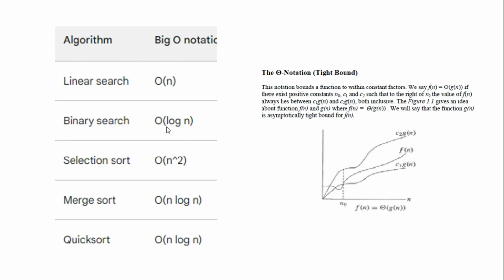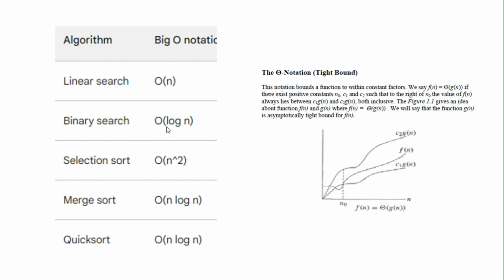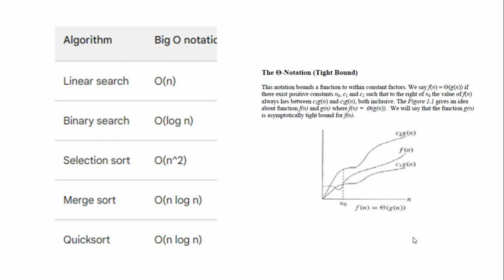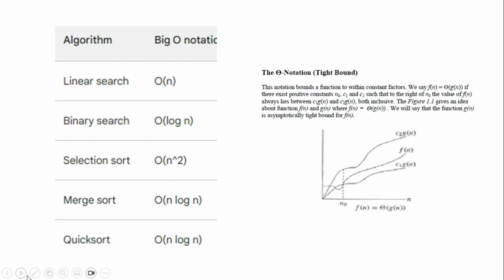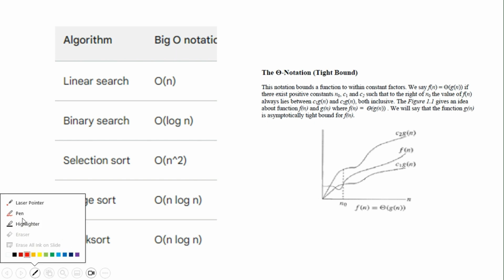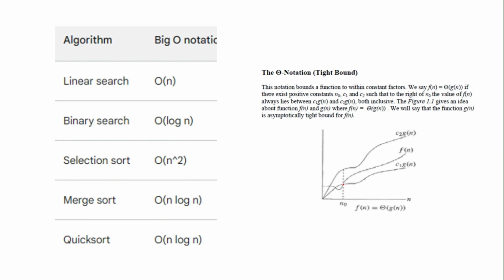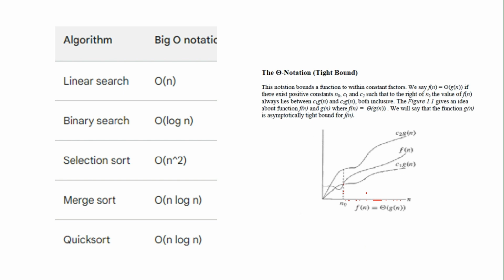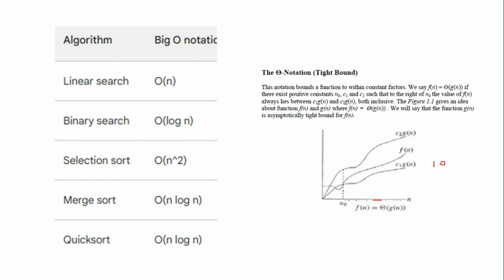Asymptotic Notation | The Theta Notation - Tight Bound | #003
INTRODUCTION TO SAD
Introduction
Objectives
Fundamentals of Systems
Important Terms related to Systems
Classification of Systems
Real Life Business Subsystems
Real Time Systems
Distributed Systems
Development of a Successful System
Various Approaches for Development of Information Systems
Structured Analysis and Design Approach
Prototype
Joint Application Development

SYSTEMS ANALYST – A PROFESSION

Why Do Businesses Need Systems Analysts?
Users
Analysts in various functional areas
Systems Analyst in Traditional Business
Systems Analyst in Modern Business
Role of a Systems Analyst
Duties of a Systems Analyst
Qualifications of a Systems Analyst
Analytical Skills
Technical Skills
 Management Skills
Interpersonal Skills

PROCESS OF SYSTEM DEVELOPMENT

Systems Development Life Cycle
Phases of SDLC
Project Identification and Selection
Project Initiation and Planning
Analysis
Logical Design
Physical Design
Implementation
Maintenance
Products of SDLC Phases 35
Approaches to Development 36
Prototyping
Joint Application Design
Participatory Design
Case Study
INTRODUCTION TO DOCUMENTATION OF SYSTEMS
PROCESS OF SYSTEMS PLANNING
Fact Finding Techniques
Interviews
Group Discussions
Site Visits
Presentations
Questionnaires
Issues involved in Feasibility Study
Technical Feasibility
Operational Feasibility
Economic Feasibility
Legal Feasibility
Cost Benefit Analysis
Preparing Schedule
Gathering Requirements of System
Joint Application Development
Prototyping
MODULAR AND STRUCTURED DESIGN
Design Principles
Top Down Design
Bottom Up Design
Structure Charts
Modularity
Goals of Design
Coupling
Cohesion
SYSTEM DESIGN AND MODELING
Logical and Physical Design
Process Modeling
Data Flow Diagrams
Data Modeling
E-R Diagrams
Process Specification Tools
Decision Tables
Decision Trees
Structured English Notation
Data Dictionary
FORMS AND REPORTS DESIGN

 Forms
Importance of Forms
Reports
Importance of Reports
Differences between Forms and Reports
Process of Designing Forms and Reports
Deliverables and Outcomes
Design Specifications
Narrative Overviews
Sample Design
Testing and Usability Assessment

Types of Information
Internal Information
External Information
Turnaround Documents
General Formatting Guidelines
Meaningful Titles
Meaningful Information
Balanced Layout
Easy Navigation
Guidelines for Displaying Contents
Highlighting Information
Using Colour
Displaying Text
Designing Tables and Lists
Criteria for Form Design
Organization
Consistency
Completeness
Flexible Entry
Economy
Criteria for Report Design
Relevance
Accuracy
Clarity
Timeliness
Cost
PHYSICAL FILE DESIGN AND DATA BASE DESIGN

Introduction to Database design
Flat files vs. Database
Steps in Database Design
E-R model to Database Design
Inputs to Physical Database Design
Guidelines for Database Design
Design of Database fields
Types of Fields
Rules for Naming Tables and Fields
Design of Physical Records
Design of Physical Files
Types of Files
File Organization
Design of Database
Case Study
CASE TOOLS FOR SYSTEMS DEVELOPMENT
Use of CASE Tools by Organizations
Definition of CASE Tools
Role of CASE Tools
Advantages of CASE Tools
Disadvantages of CASE Tools
Components of CASE
Types of CASE Tools
Classification of CASE Tools
Reverse and Forward Engineering
Visual and Emerging CASE Tools 44
Traditional systems development and CASE based systems development
CASE environment
Emerging CASE Tools
Objected oriented CASE tools
Creating documentation and reports using CASE tools
Creating an executable prototype using Object Oriented CASE tools
Sequence Diagrams
IMPLEMENTATION AND MAINTENANCE OF SYSTEMS
Implementation of Systems
Conducting System Tests
Preparing Conversion Plan
Installing Database
Training the End Users
Preparing User Manual
Converting to the New System
Maintenance of Systems
Different Maintenance Activities
Issues Involved in Maintenance
AUDIT AND SECURITY OF COMPUTER SYSTEMS
Definition of Audit
Objectives of Audit
Responsibility and Authority of the System Auditor
Confidentiality
Audit Planning
Audit of Transactions on Computer
Transaction Audit
Audit of Computer Security
Audit of Application
Benefits of Audit
Computer Assisted Audit Techniques
Audit Software
Test Data
Audit Expert Systems
Audit Trail
Computer System and Security issues
Analysis of Threats and Risks
Recovering from Disasters
Planning the contingencies
Viruses
Concurrent Audit Techniques
Need for Concurrent Audit Techniques
An Integrated Test Facility Techniques
The Snapshot Technique
SCARF
Continuous and Intermittent Simulation Technique
MANAGEMENT INFORMATION SYSTEMS
Role of MIS in an Organization
Different kinds of Information Systems
Transaction Processing Systems
Management Information Systems
Decision Support Systems
Expert Systems